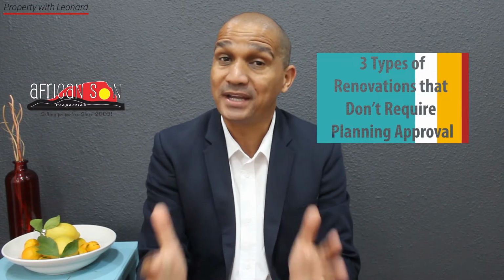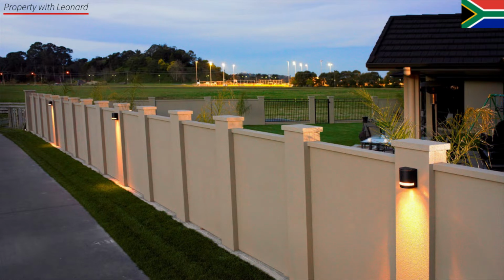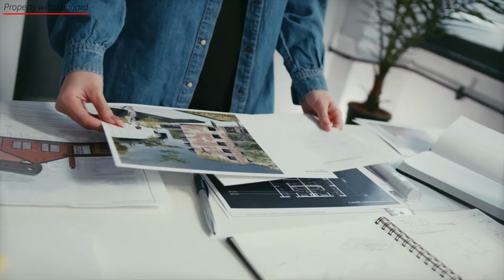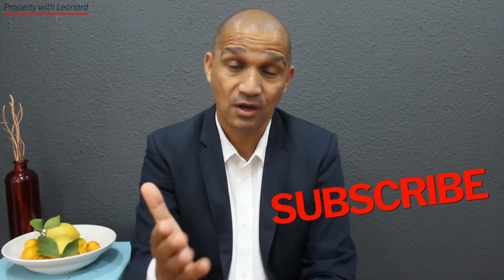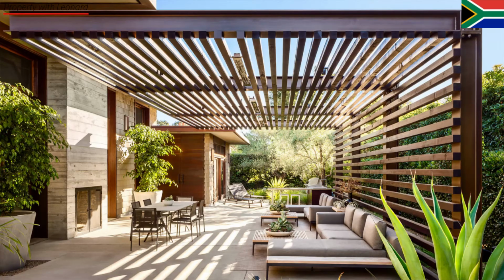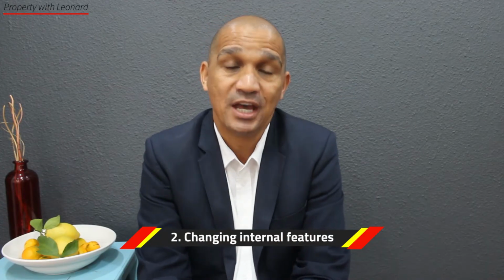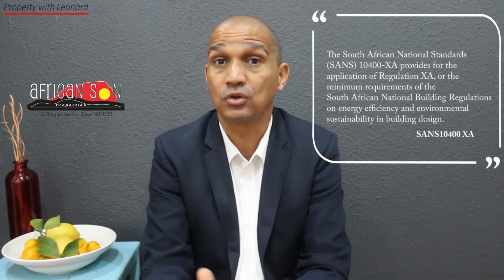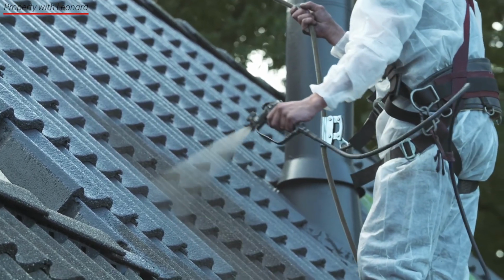3 Value-Adding Renovations that Don’t Require Planning Approval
While this channel may earn a minimal sum when the viewer uses these affiliate links, the viewer is in NO WAY obligated to use these links; the viewer is not charged extra for these links and, in fact, receives a discount over the regular pricing of these programs.

The South Africa’s National Building Regulations (NBR) require that any building or structural changes need to receive planning approval   rom the relevant city council before the renovations can begin. But are there some renovations homeowners can do without going through the somewhat     tedious process of acquiring that approval?  and that's what I will be sharing with you in this episode.  I will share with  you 3 Value-Adding Renovations that Don’t Require Planning Approval.

Timestamps:
0:00 Intro
3:56 Adding small structures
4:53 Changing internal features
6:17 Updating the roof

Don't forget to leave your comments in the comment section below!

Stay blessed!